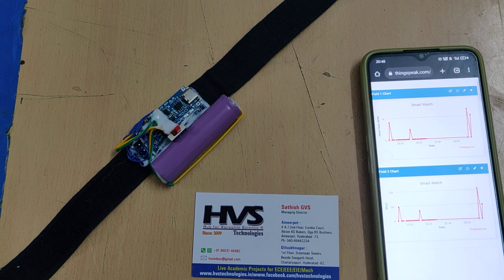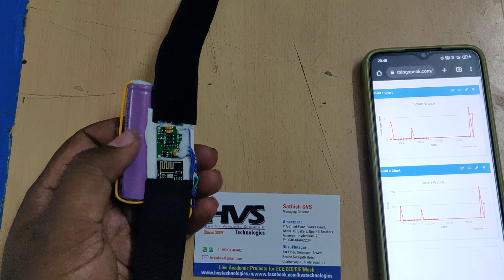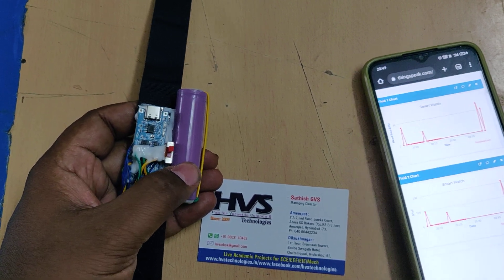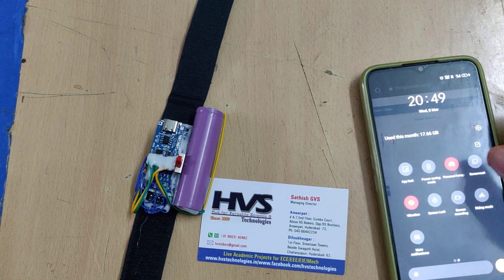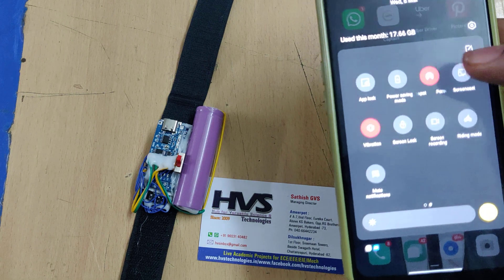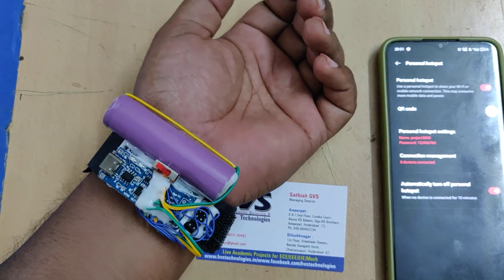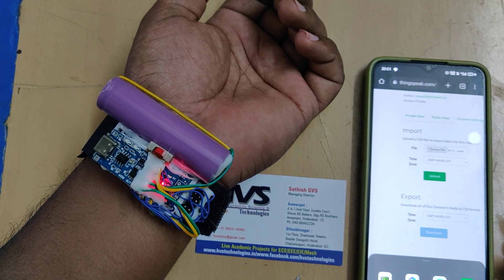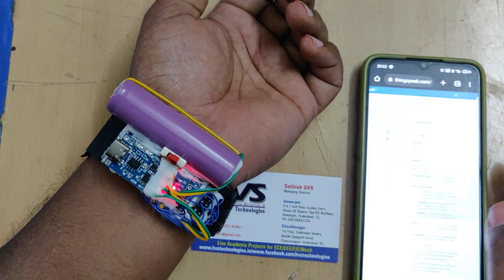HVS-3280. IOT Based Smart Watch for Heart Beat Monitoring